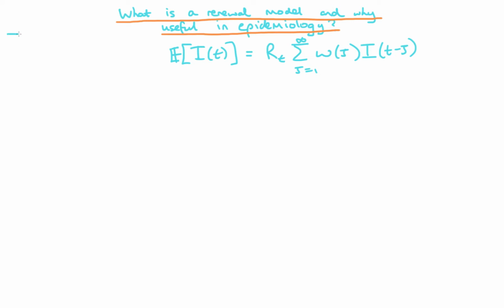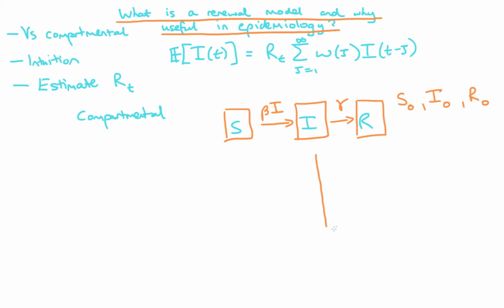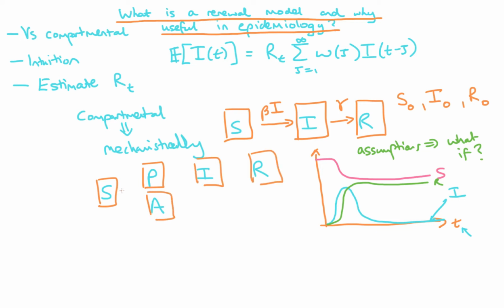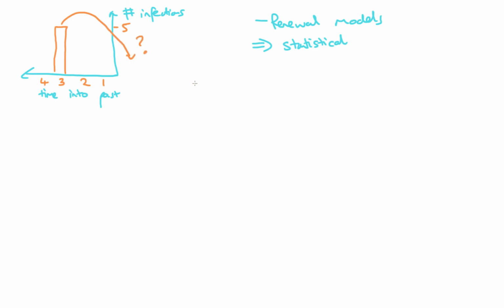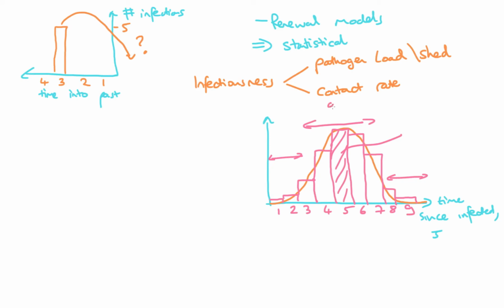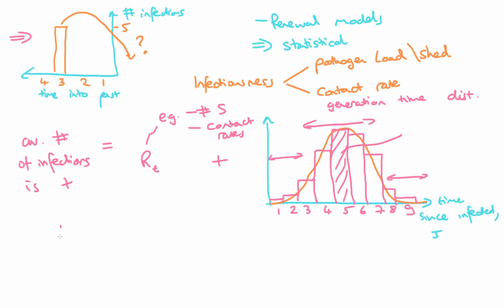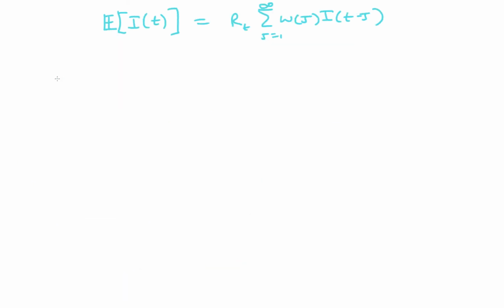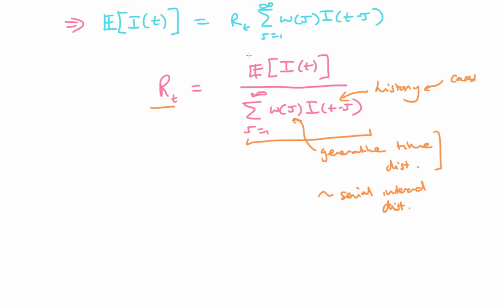What is a renewal model and why are they useful in epidemiology?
This video explains what is meant by a renewal model and why they are useful in epidemiology. We first contrast them with compartmental models in epidemiology then explain the intuition behind renewal equations and finally explain why they are useful for estimating the time-varying reproduction number.

This video was produced by Ben Lambert and its production was generously funded through a  RAMP Outreach Innovation Award (UKRI Grant EP/V053507/1).